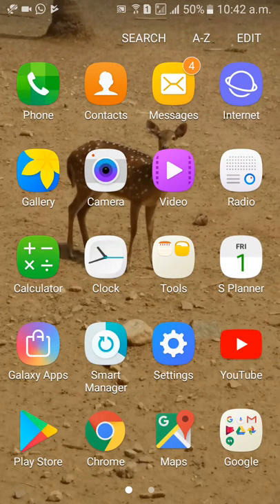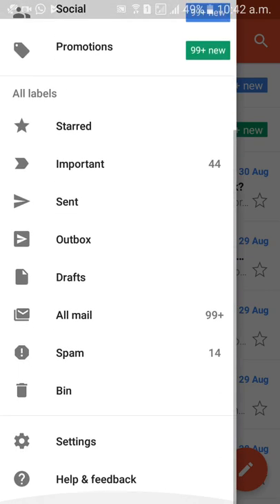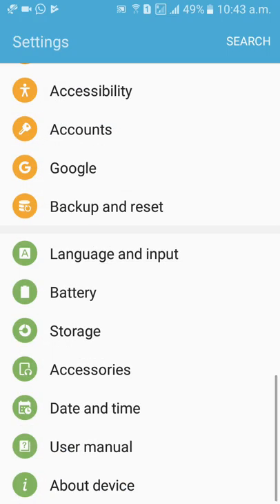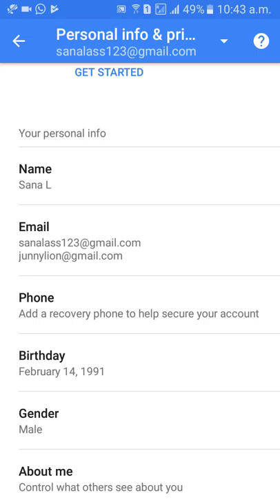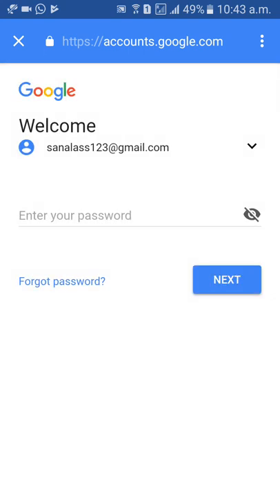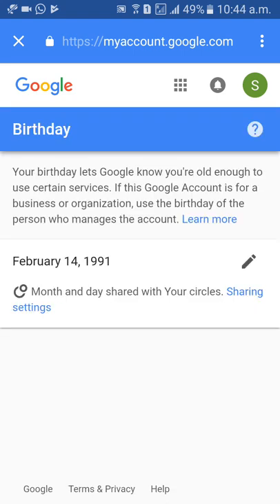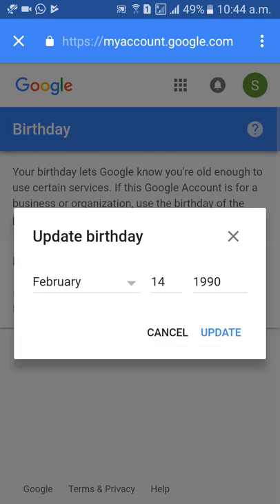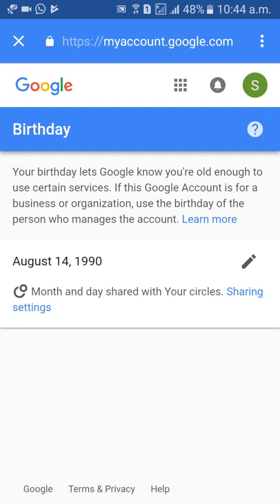How to Change Gmail Date of Birth in Mobile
how to change gmail date of birth in mobile,how to change birthday in gmail,how to change date of birth in gmail,how to change google date of birth,how to change birthday on google account,to watch more videos please subscribe my youtube channel.we are providing the best videos and best valuable information for you.